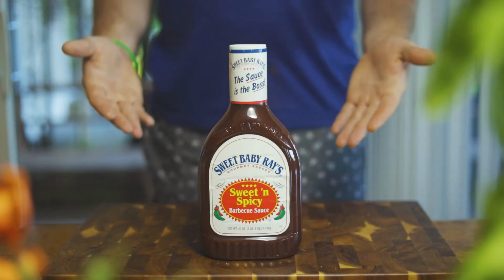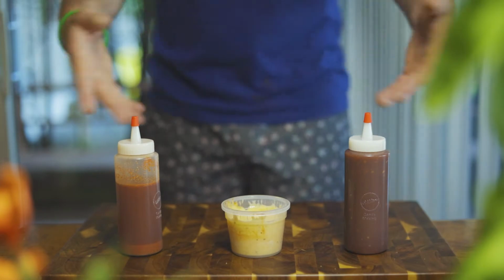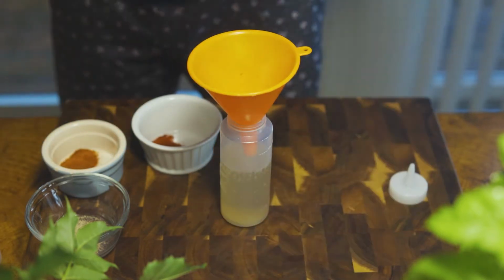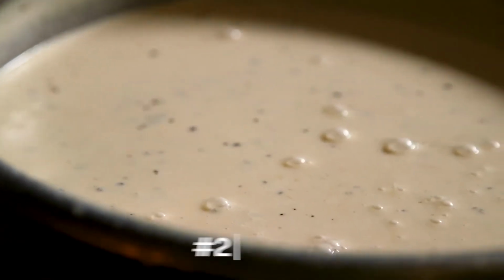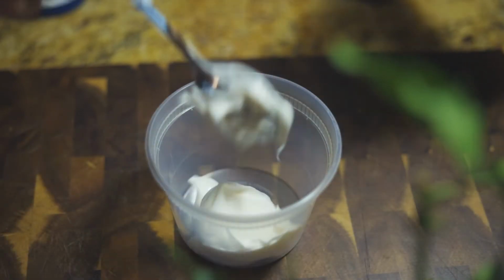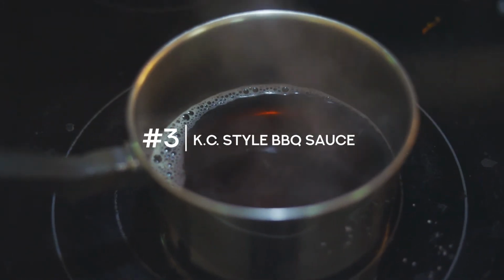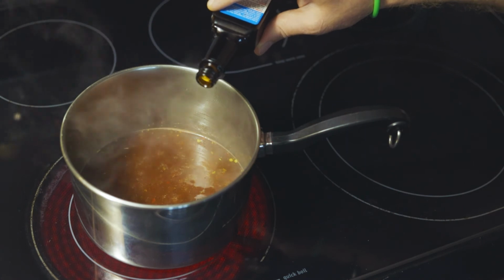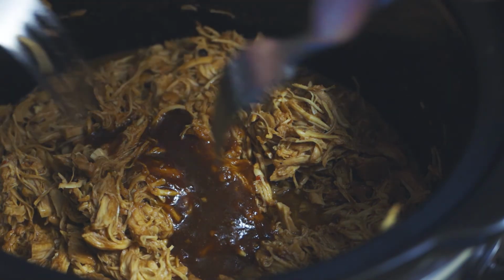Homemade BBQ Sauce 3 Ways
In today's video we explore three different types of barbecue sauce:
-Eastern North Carolina Vinegar Based Sauce perfect for marinades, use as a braising liquid, or squirting on top of a pulled pork/chicken sandwich
-Alabama White BBQ sauce perfect as a marinade for roasted/grilled chicken, and also as the liquid component in potato salad, macaroni salad, coleslaw, etc. It is also great to brush the inside of buns with or dip chicken nuggets in.
-Kansas City Ketchup Based BBQ Sauce (but really, this awesome root beer bbq sauce I freestyled one day based off a friends advice and needed to share with the world). This is an all purpose barbecue sauce that for most people will be the most familiar. The rootbeer brings a molasses like sweetness and taste that is really unique and delicious and pairs well with anything bbq.

These bbq sauces are really simple and can be used either independently or together to make some really amazing dishes - and I hope you and your family absolutely love them. Now we all know how to make delicious homemade bbq sauce 3 ways (sorry I had to write this last sentence for SEO purposes don't hate me)